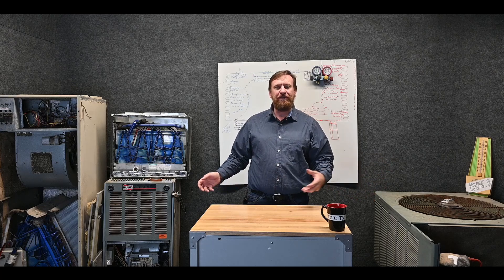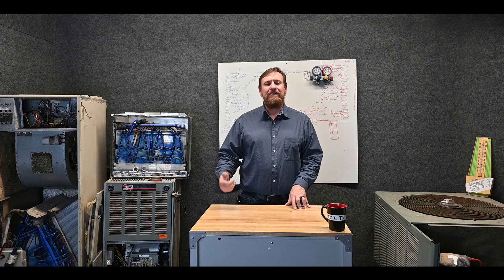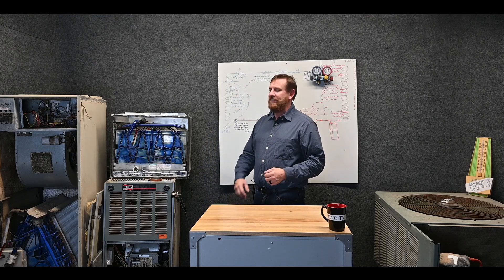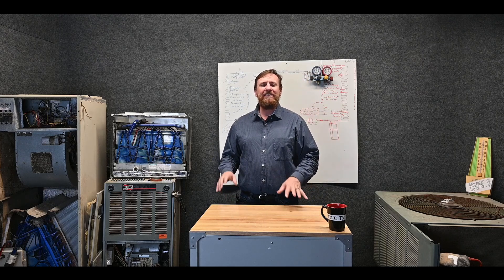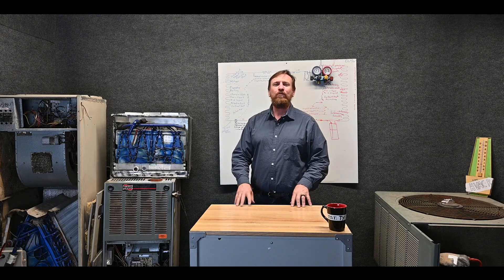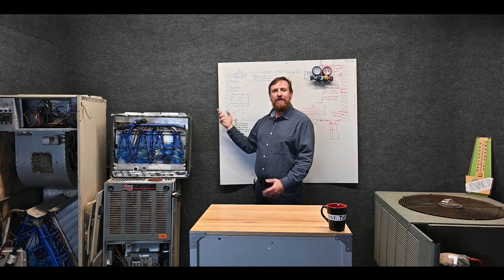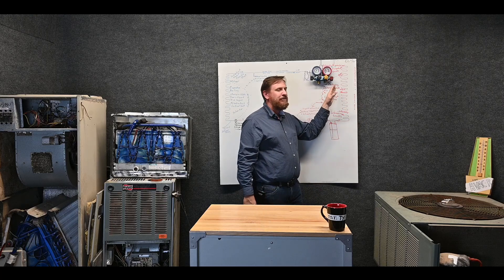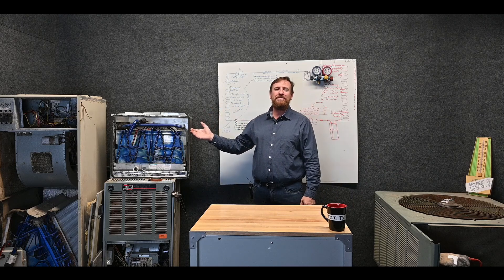HVAC 097 B scenario, AC Freezes AFTER servicing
Scenario of coil freezing after maintenance.
What went wrong, what should have been done.
Learn from the mistakes